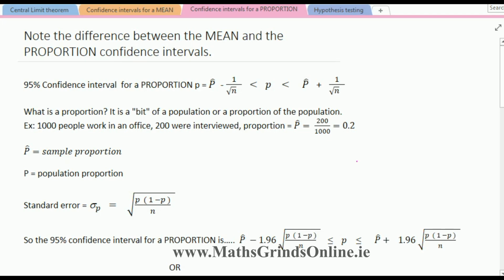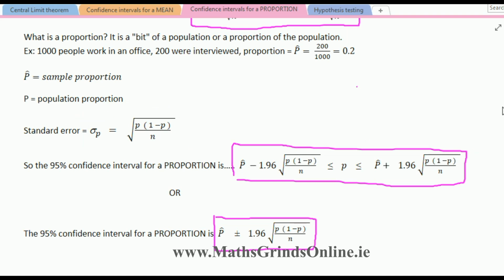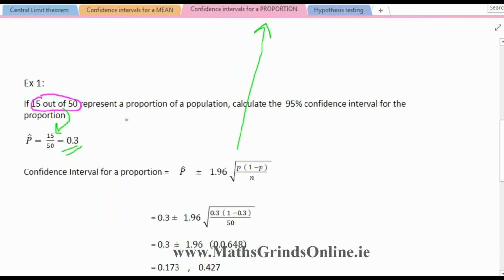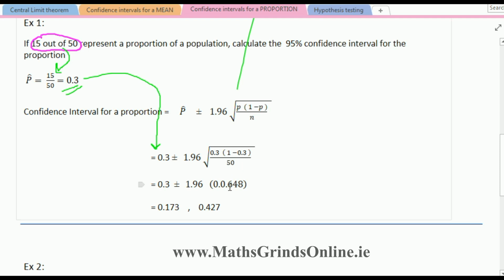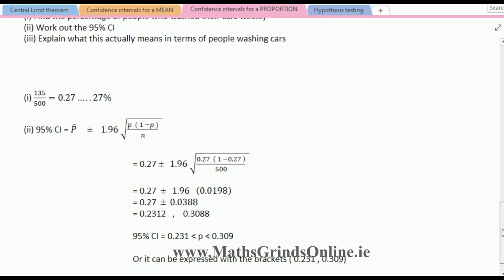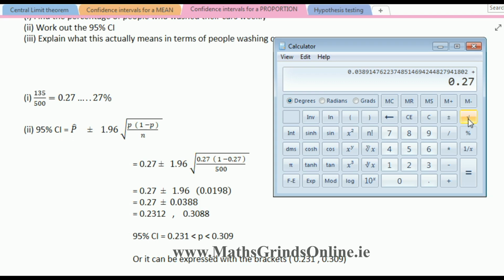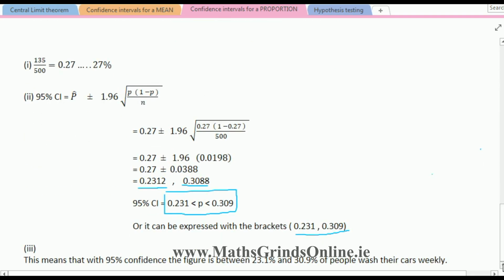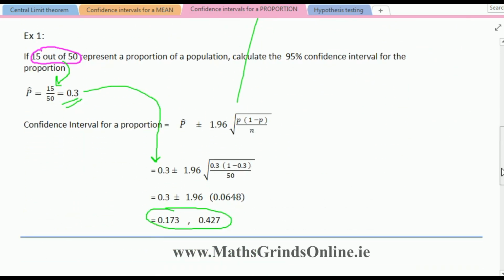12.21 Confidence intervals for a proportion